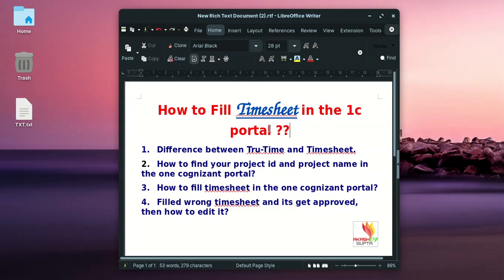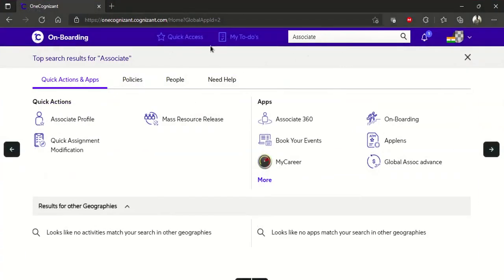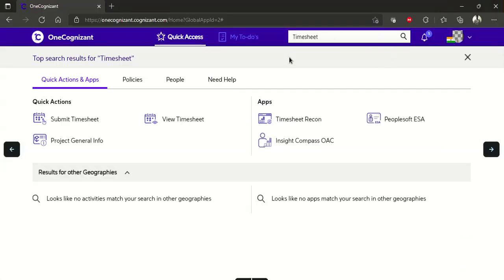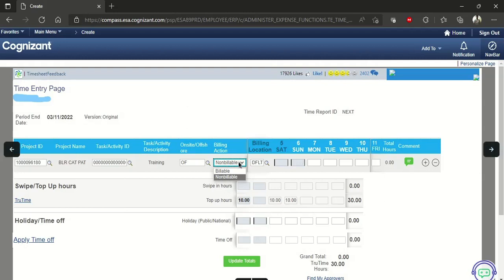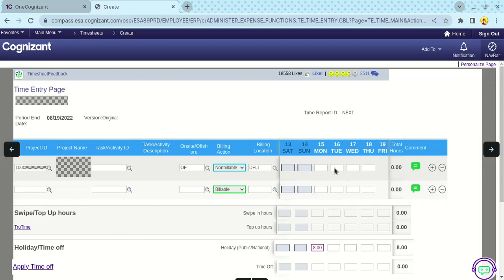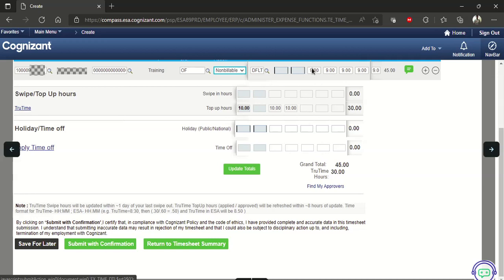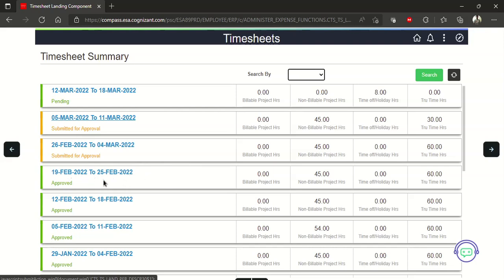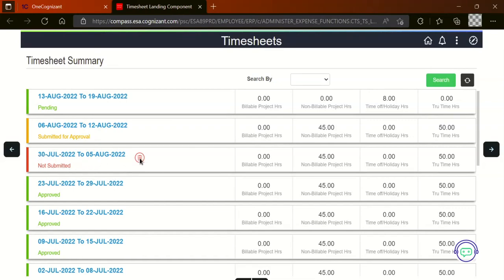Filling Timesheet, Things You Should Know | Cognizant Timesheet in English | @Akash Gupta09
Guys in this video I have discussed about how to update timesheet in one cognizant portal. And things you should know before filling timesheet.
So please watch the full video and if you have not subscribed our channel yet so please subscribe the channel and share the video among your friend circle those who want to update their timesheet.
In that we will discussing the issue related to the onboarding and joining.